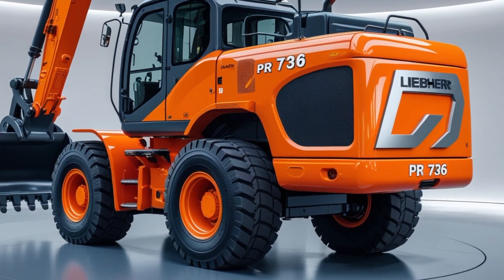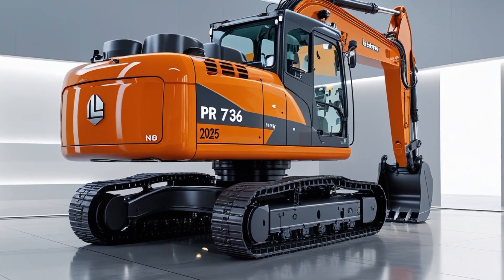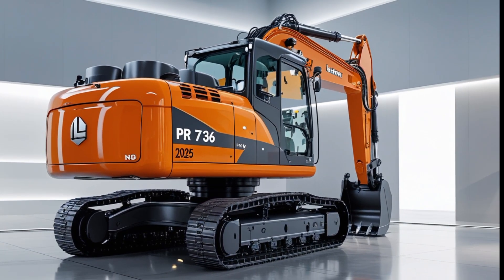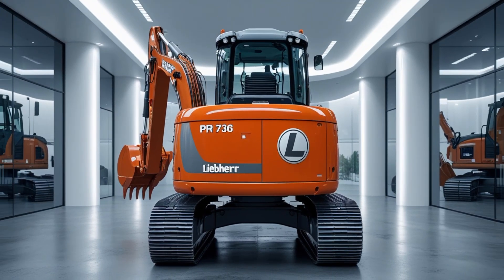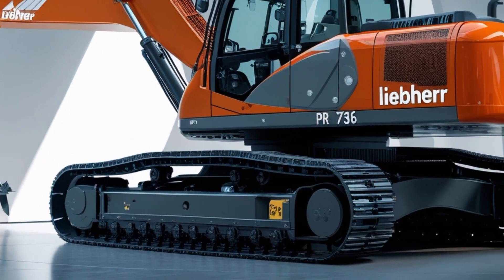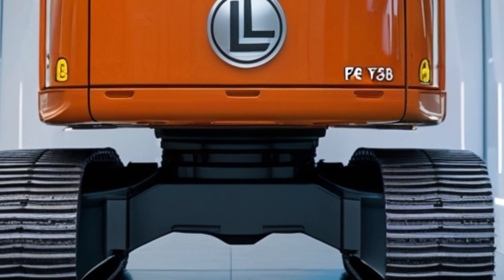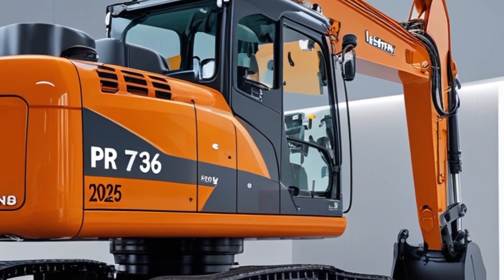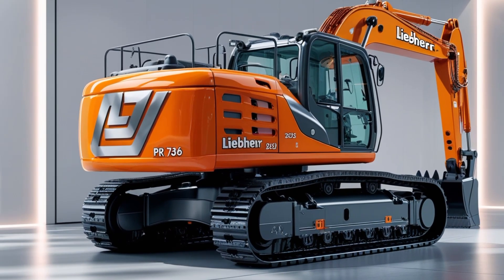"2025 Liebherr PR 736 – The Dozer That Changes EVERYTHING! 🚜🔥"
Description.
Welcome back to Sleep up car’s! 🚜🔥 Today, we’re diving deep into the 2025 Liebherr PR 736, a next-generation crawler dozer built for power, efficiency, and durability. This machine is packed with cutting-edge features, including a 217 HP Liebherr diesel engine, hydrostatic drive system, advanced electronic controls, and intelligent hydraulics.

In this video, we’ll break down:
✅ Powerful engine performance 💪
✅ Advanced hydrostatic drive for smooth operation ⚙️
✅ Comfortable and high-tech operator cabin 🎛️
✅ Durability and easy maintenance 🛠️
✅ Expected price: $350,000 - $400,000 💰

If you’re in the market for a high-performance dozer or just love heavy machinery, this is a video you don’t want to miss!

📢 What do you think about the 2025 Liebherr PR 736?

1. "2025 Liebherr PR 736 – The Ultimate Dozer is HERE! 🚜🔥"
2. "New 2025 Liebherr PR 736 – A Game Changer in Heavy Machinery! 💪"
3. "Unstoppable Power! 2025 Liebherr PR 736 Dozer in Action! ⚡🚜"
4. "This Dozer is a BEAST! 2025 Liebherr PR 736 Review! 🏗️🔥"
5. "2025 Liebherr PR 736 – The Future of Earthmoving is HERE! 🌍🚜"
6. "Why Everyone is Talking About the 2025 Liebherr PR 736! 👀"
7. "New Liebherr PR 736 – Is This the Best Dozer of 2025? 🤯"
8. "Meet the 2025 Liebherr PR 736 – Built for POWER & PERFORMANCE! 💥"
9. "2025 Liebherr PR 736 – The Most Advanced Dozer Ever? 🚧🔥"
10. "$400K Dozer? The Truth About the 2025 Liebherr PR 736! 💰🚜"

Hashtag.